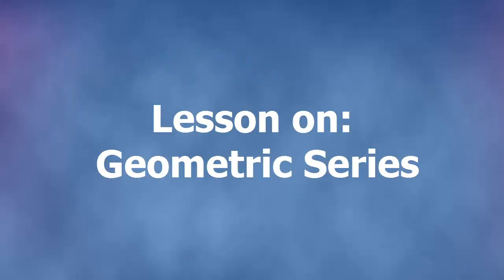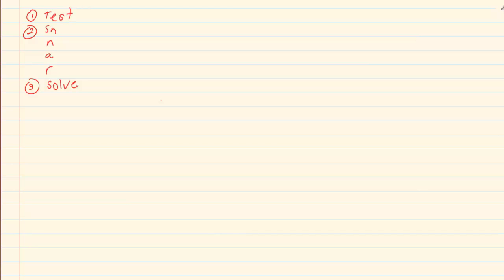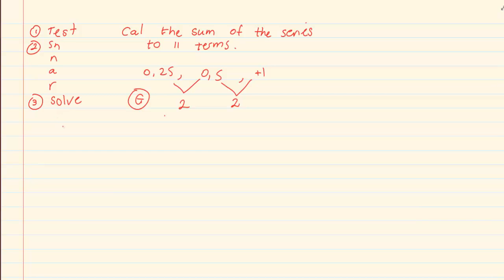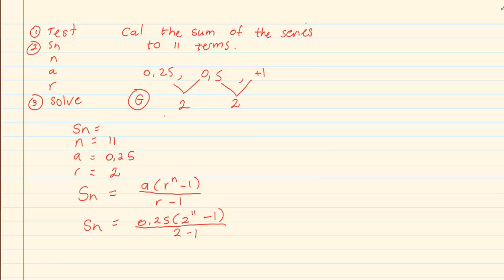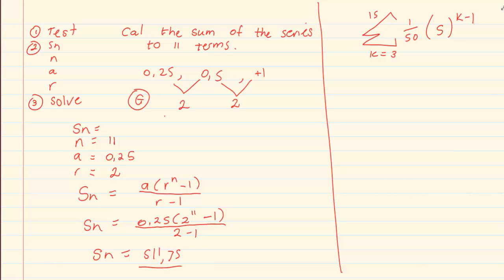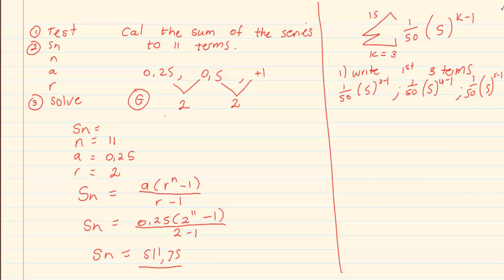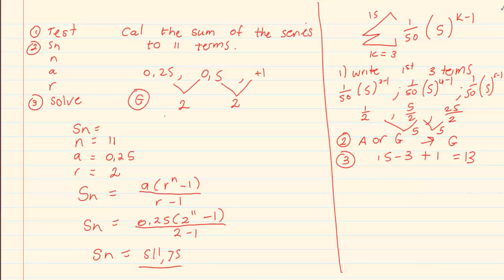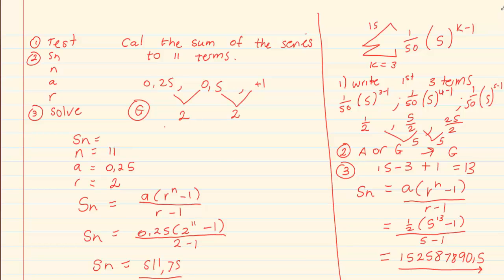Grade 12: Number Patterns : Geometric Series